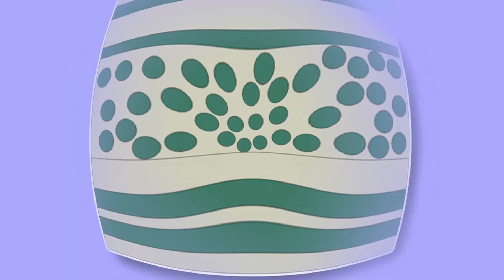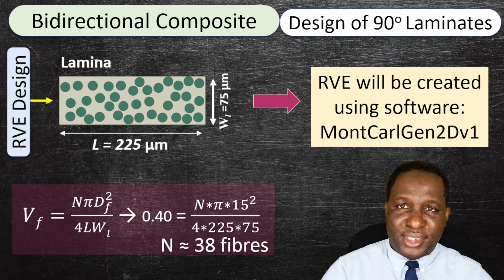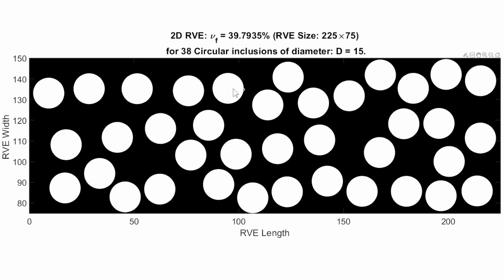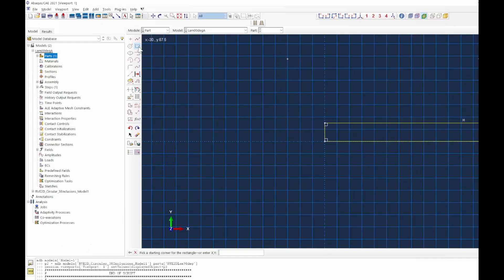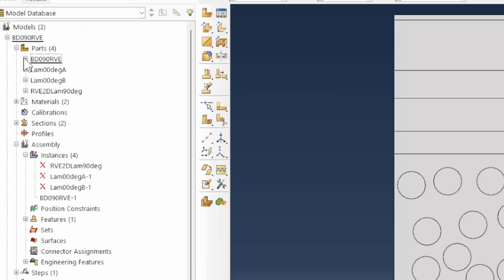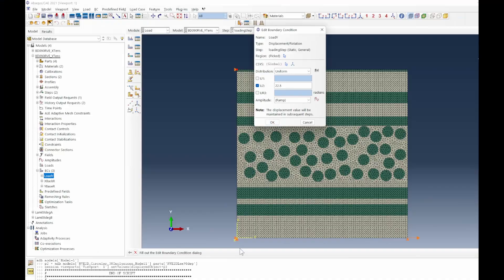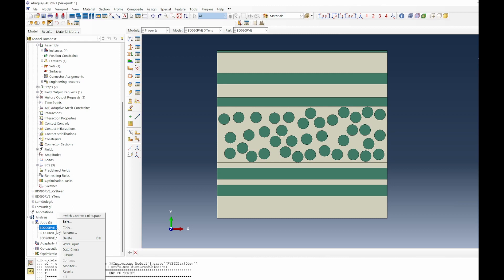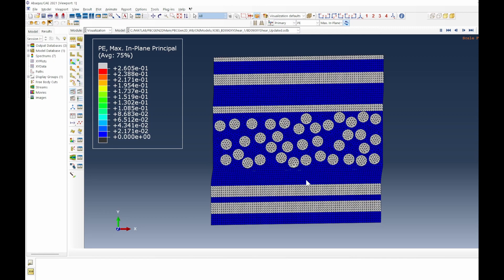Modelling of BD Composites with Periodic Boundary Conditions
How to PLOT Stress Strain curve in ABAQUS for a PBC-enabled RVEThis video shows modelling of 2D RVEs for BD composites with Periodic Boundary Conditions. This video shows this for [0/90/0] stacking sequence and tracks the process from design of the virtual domain, creation of randomly distributed fibres to imposing of periodic boundary conditions and eventual running of simulation and assessment of contour plots. Three case studies were used to illustrate the behaviour of the model namely: (a) uniaxial deformation along the x-axis, (b) uniaxial deformation along the y-axis and (c) inplane pure shear deformation on the XY plane.

Time stamps
00:00 - Intro
00:41 - Video Outline
01:00 - Design of the Virtual Domain
01:18 - Stacking sequence of the BD composite
02:17 - Design of Laminates: 0 and 90 degrees
04:10 - MontCarGen2DV1: Software for creating random fibres
04:31 - Material properties
04:39 - Imposing Periodic Boundary Conditions
05:07 - PBCGen2DV1: Code for imposing periodic boundary condition
05:30 - Case Studies considered
06:06 - Question of the Day
06:23 - Setup of Virtual Domain with MontCarlGen2DV1
06:34 - How to use MontCarlGen2DV1 to create random fibres
09:24 - ABAQUS: Creation of Virtual Domain
22:08 - Use of PBCGen2DV1 to impose Periodic Boundary Conditions
27:57 - ABAQUS Simulation Results
29:58 - Extracting force versus displacement profiles
31:15 - How to generate stress-strain plots
31:34 - Outro

👨‍👩‍👦 CM Video Insider  Group
Become a CM Video Insider (100% free) to access my weekly newsletter, product discounts, modelling resources, advanced workshops, bonus trainings, behind the scene contents and regular CM Video updates.